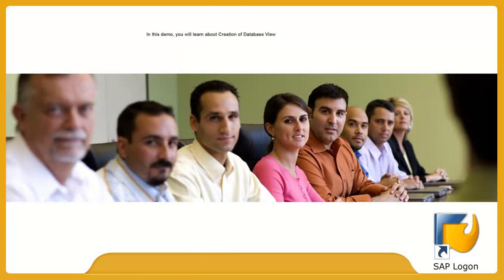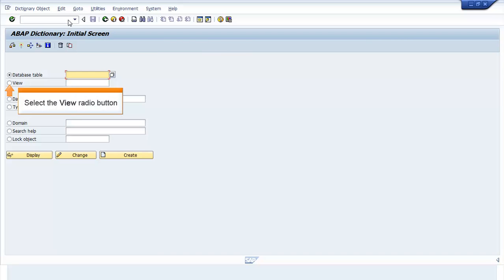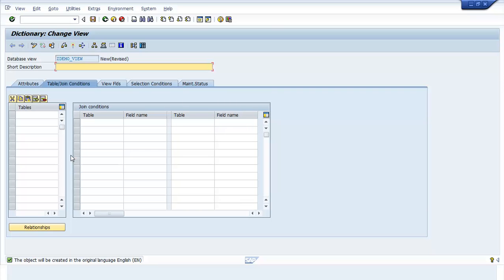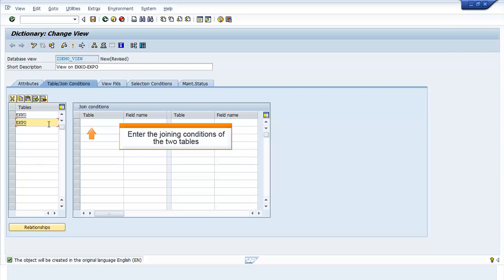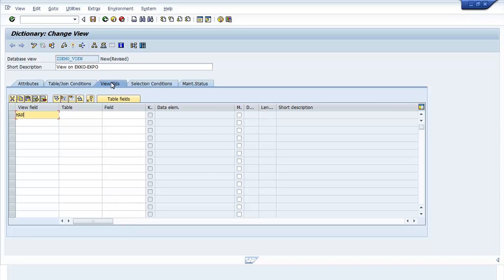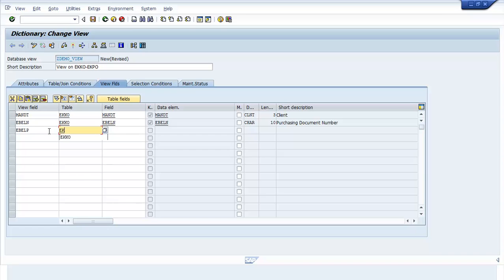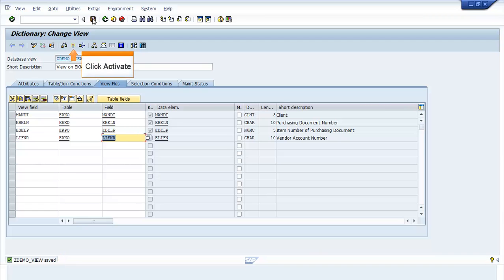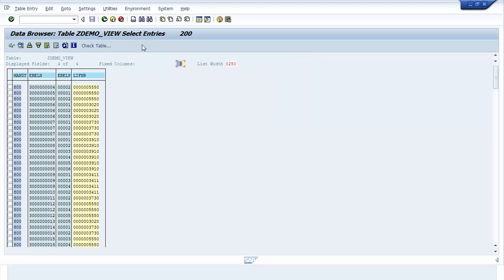Advanced ABAP Programming for SAP | SAP ABAP 4 Online Training - Part 6 | Simplilearn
✅ Key Features

✅ Skills Covered

- Business Analysis
- Requirements Analysis
- Strategy Analysis
- Wireframing
- Solution Evaluation
- Dashboarding
- Data Visualization
- Agile scrum methodology
- Scrum Artifacts
- Statistical Analysis using Excel
- SQL Database
- Python
- Data analysis
- Digital Transformation